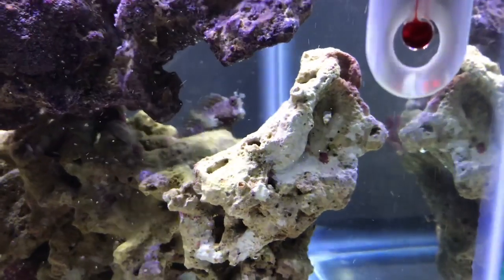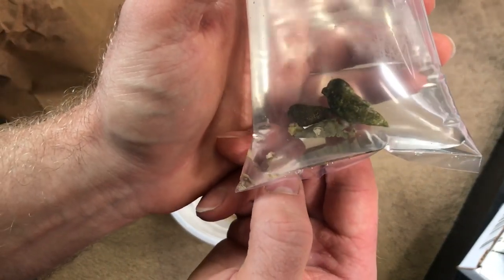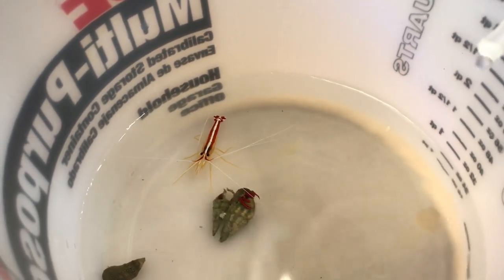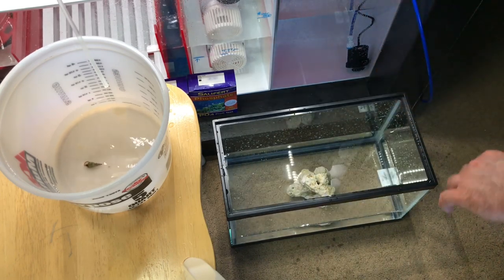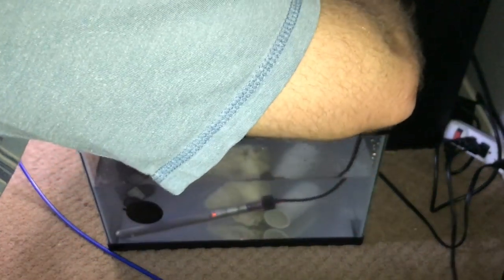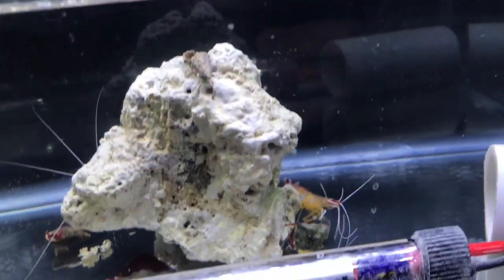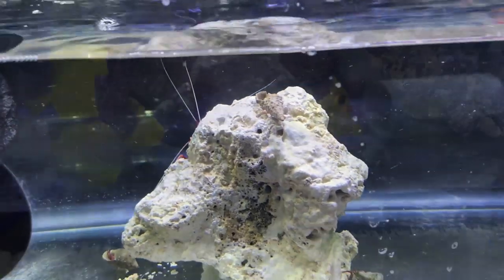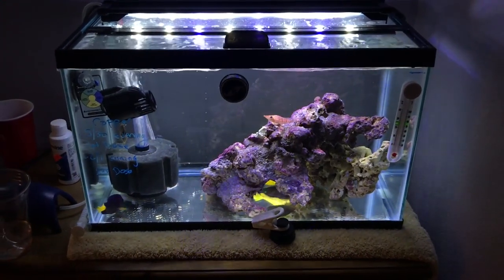Cute SEA CREATURES For Home Reef Aquarium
Lets get some Cute SEA CREATURES For my Home Reef Aquarium.

Whats up everyone? So we needed to go to my LFS because one of my new saltwater fish (Purple Tang) Has Saltwater Ick. I need to get copper asap. Since Inverts cant handle copper, I had to get a new tank for my Fire Shrimp. Why not pick up a few more while I am at my local fish store.